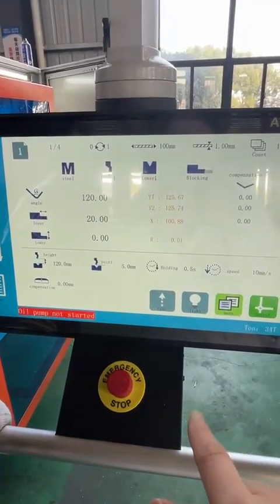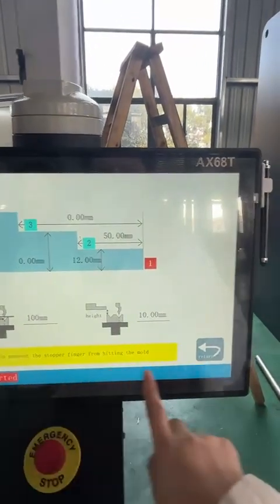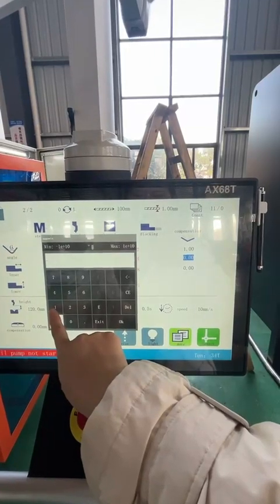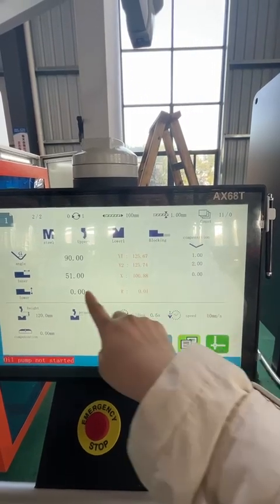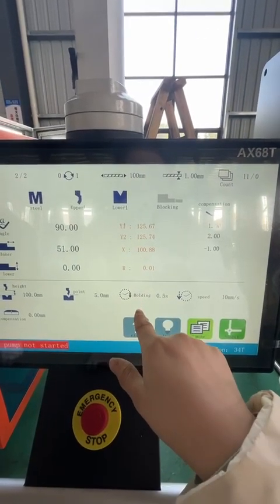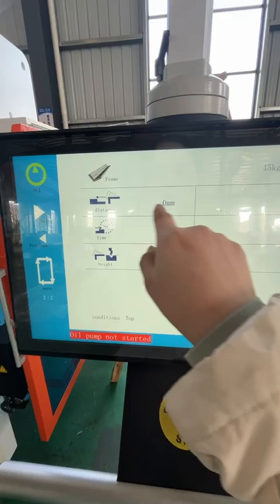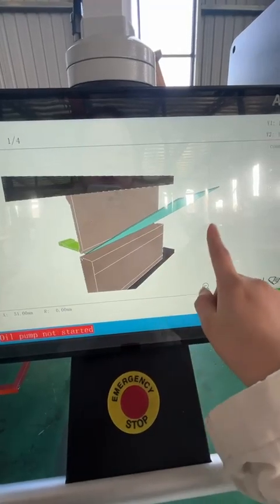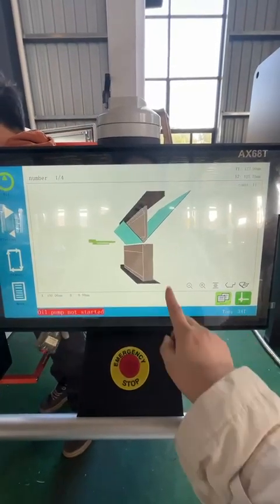China CNC controller of AX-68T operation guide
with my best regards
Anny Zheng Sales Manager
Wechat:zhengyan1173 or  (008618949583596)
Skype:annyzheng0921
Anhui aoxuan heavy industry machine Co., Ltd
Address: Room D203, Qingshui Industrial Park, Qingshui Street, Free trade Pilot Zone Wuhu area,   Anhui Province,China，Post Code :241000
Main Products: Press Brake, Hydraulic Shearing Machine, Laser/Plasma Cutting Machine, Punching Machine, Iron Worker,Air duct forming machine